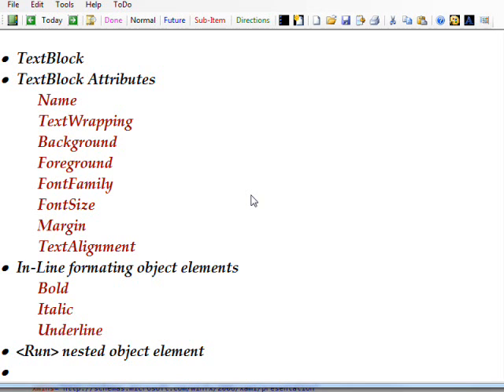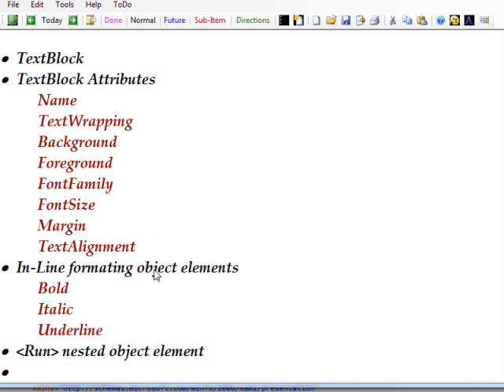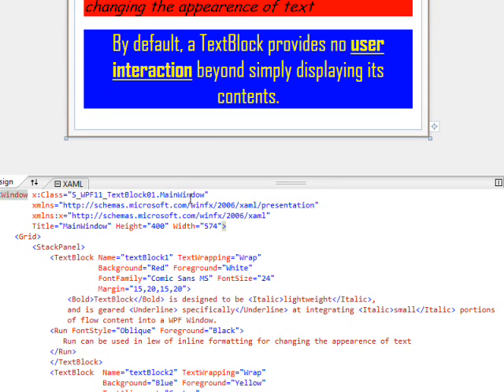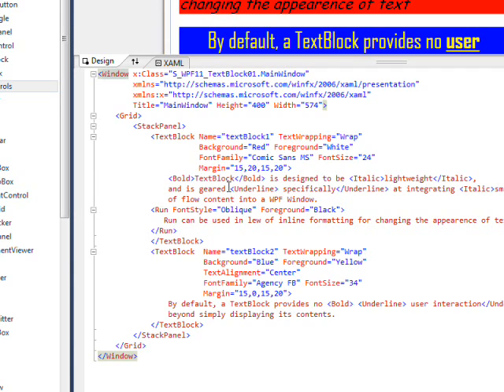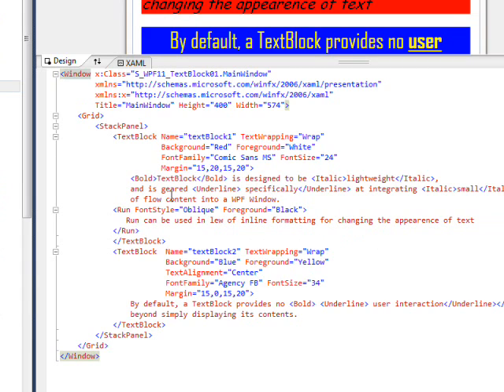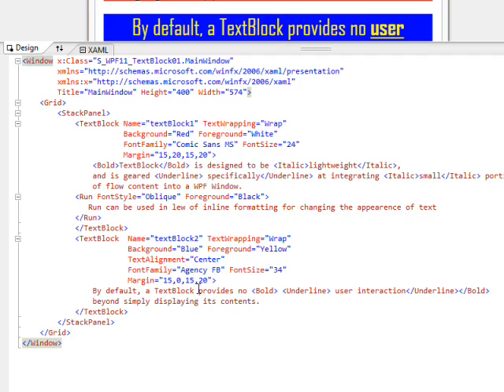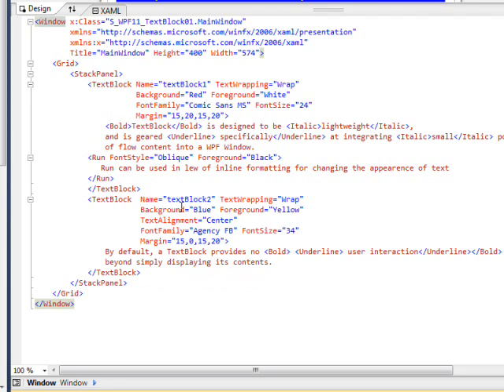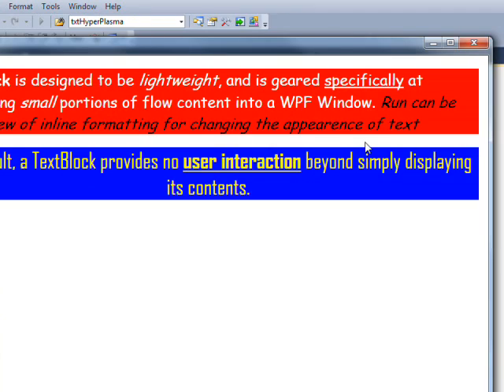C# Edge 285 WPF11 TextBlock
has all my video tutorials usually with source code in an organized cyber-library. In this video we learn about the numerous attributes of the Xaml TextBlock object element. The nested Run object element (Tag) for effectively creating sub text Blocks within the TextBlock is also explained.